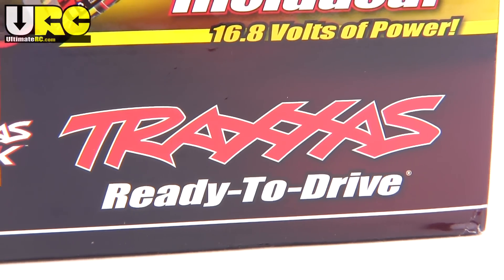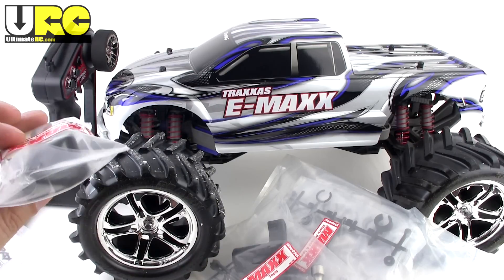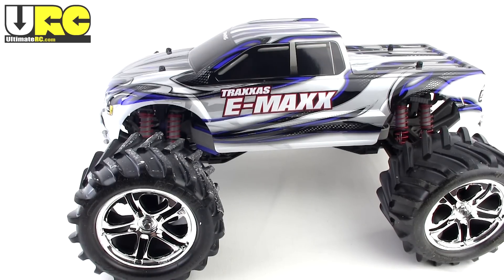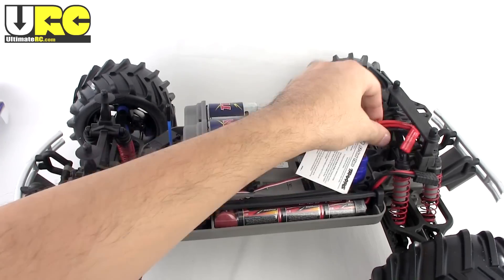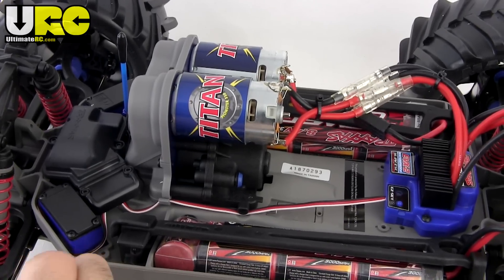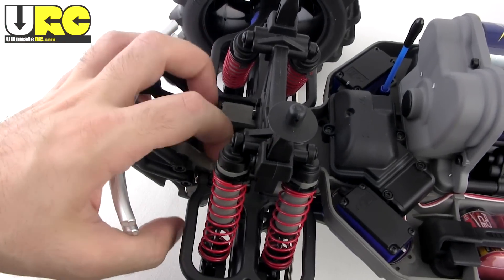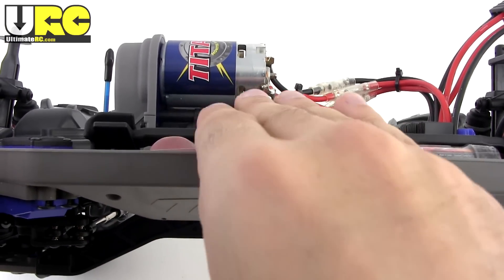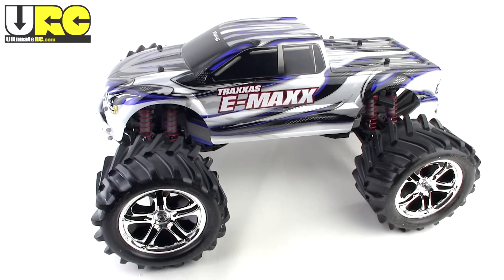Traxxas E-Maxx brushed edition in-depth unboxing